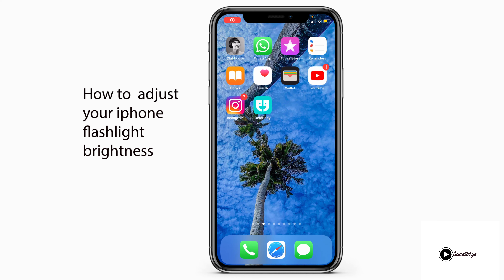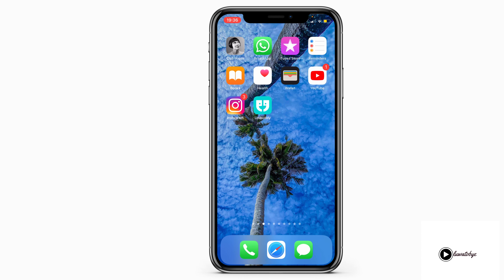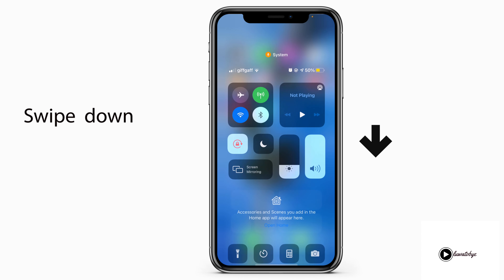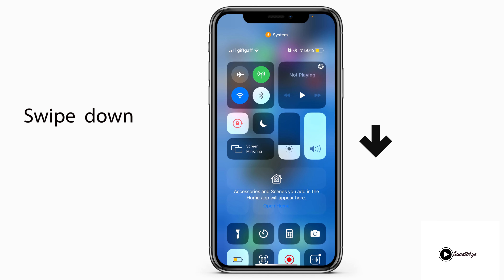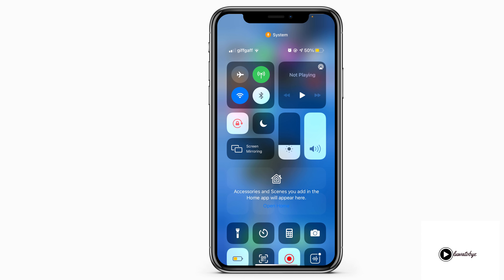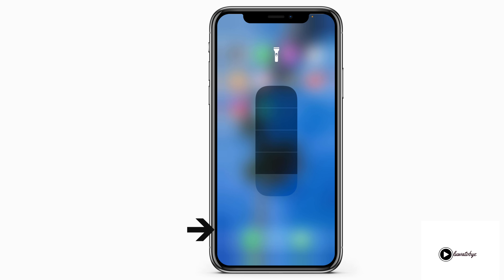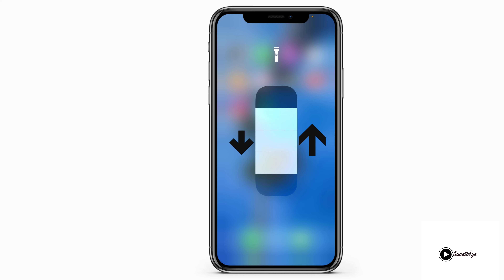How to adjust flashlight brightness on your iPhone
To adjust the brightness of your ios devices, please follow the steps I took in this video.